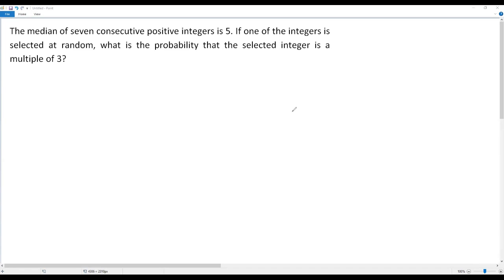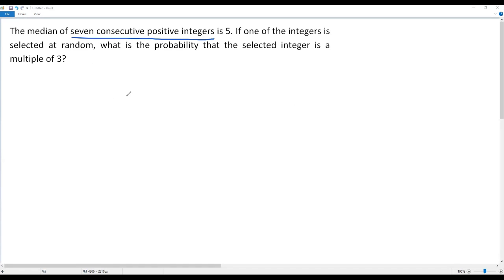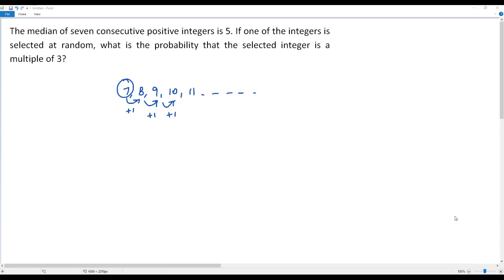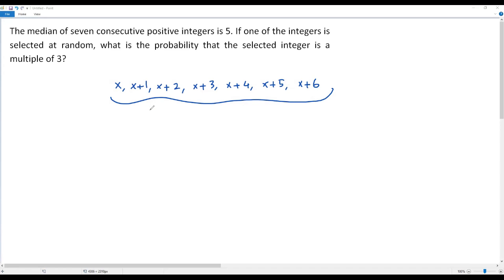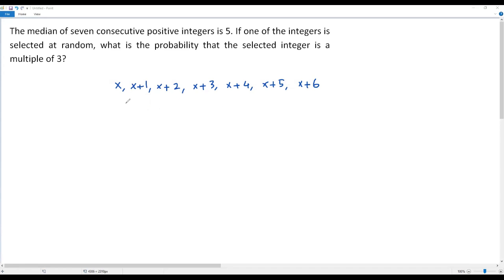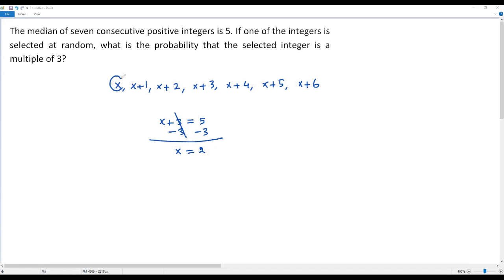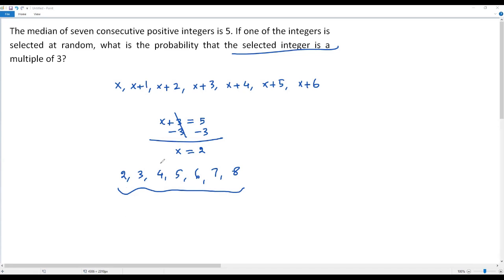SAT Math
The median of seven consecutive positive integers is 5. If one of the integers is selected at random, what is the probability that the selected integer is a multiple of 3?